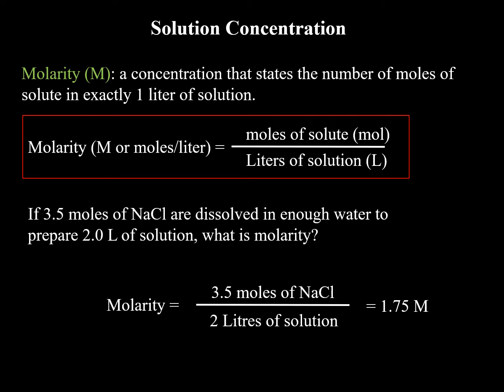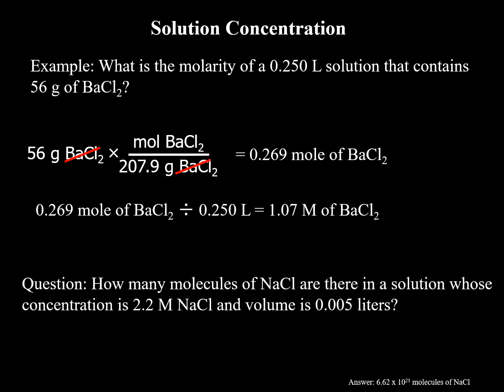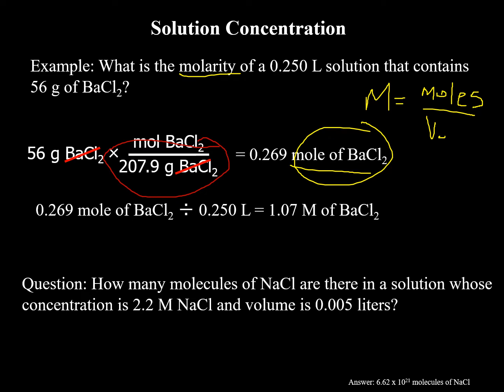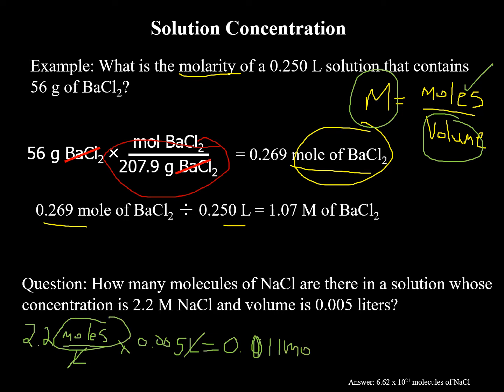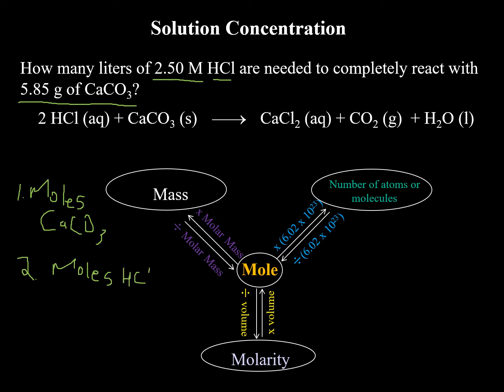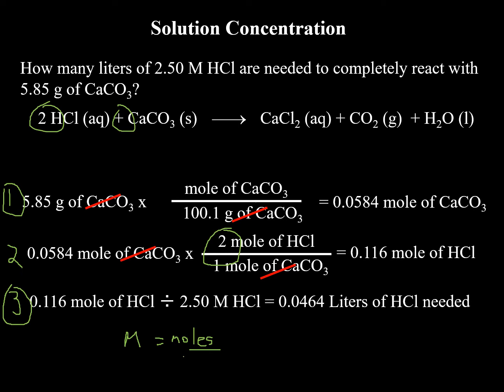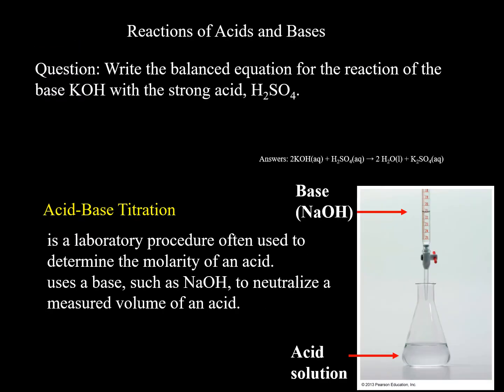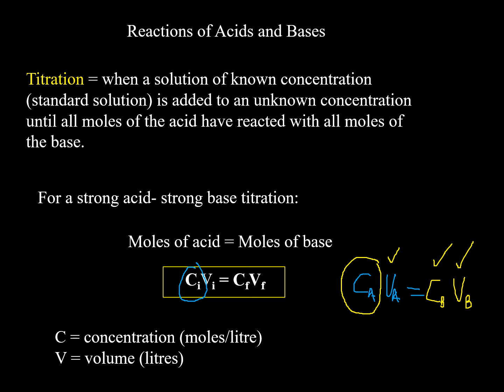FOUNDATIONS OF CHEMISTRY SCC 110 Lab8 -Acid/Base Titration